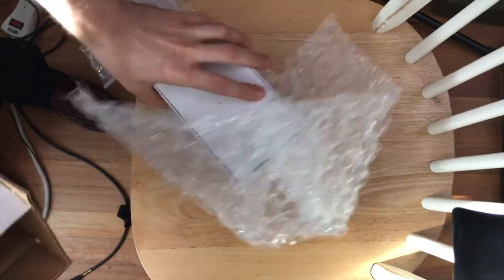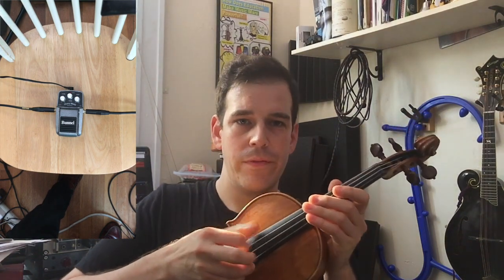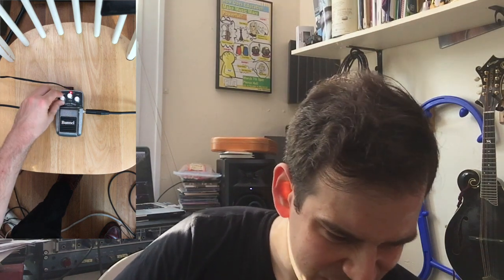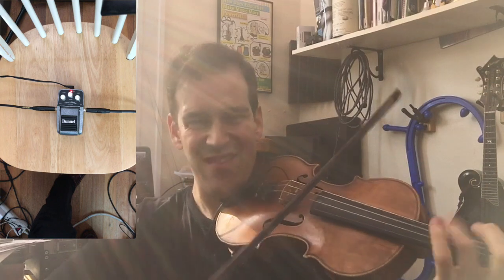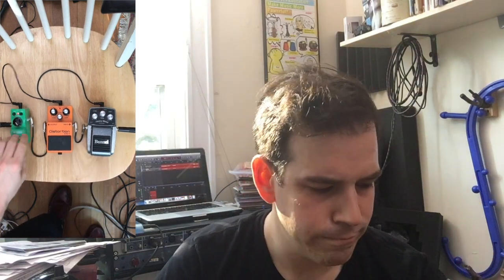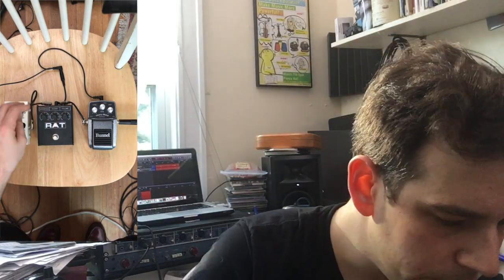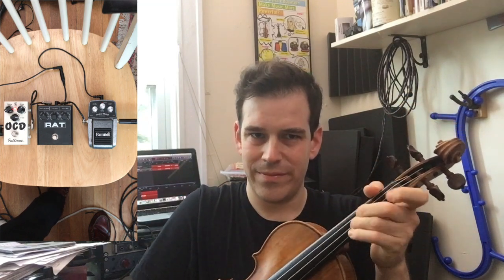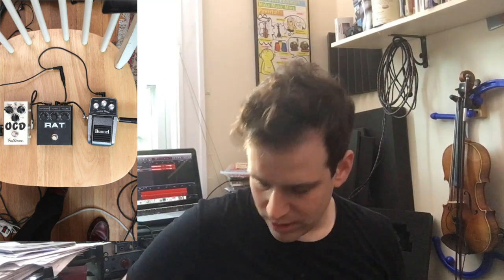Bunnel Heavy Metal Violin Pedal Unboxing Demo and Review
I unbox the Bunnel Heavy Metal Violin Pedal, which I first heard about in a JHS Vlog I was intrigued to hear of a pedal designed for violin, and so I bought it to find out how it sounded. (Turns out: pretty good for forty bucks!).

In this video I compare the pedal to several classic distortion and overdrive pedals, and then try it out on guitar as well.

Signal chain: My violin is a 1929 Roth, equipped with a Schertler Stat-V pickup, into a Mesa Boogie Studio .22 combo amp from the eighties (perfect for a heavy metal demo!). I test it out into both a clean and overdriving channel, and battle feedback demons for your entertainment. The cab is mic’ed with a single SM57, into a Neve 1073 preamp, into an RME Babyface, into Logic Pro X with no additional EQ or compression.

Here’s a link to Kennedy Violins’ online shop if you want to pick one up

If you like this video, please click the “like” button, and if you want to see more, please subscribe to the channel (and click the bell icon for notifications when I upload a new one)!